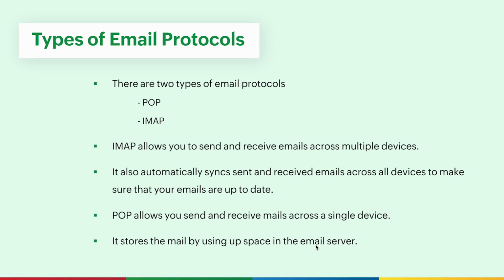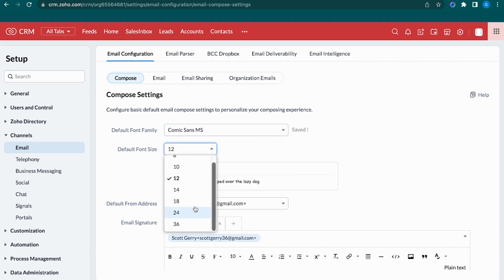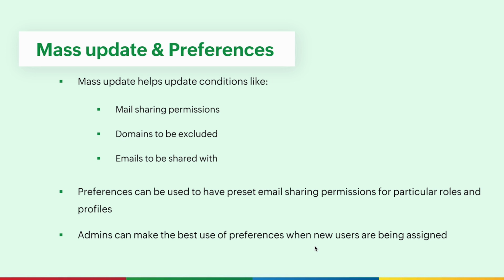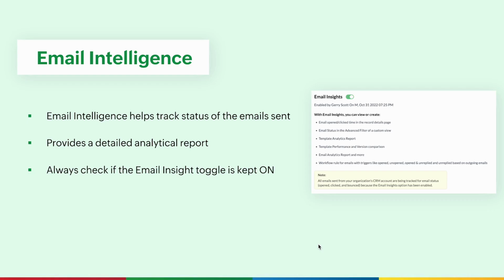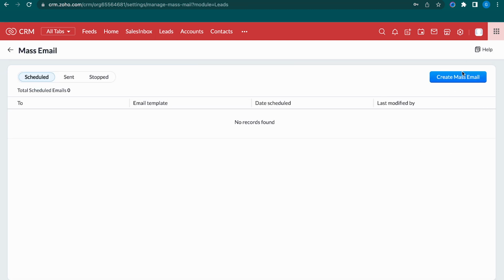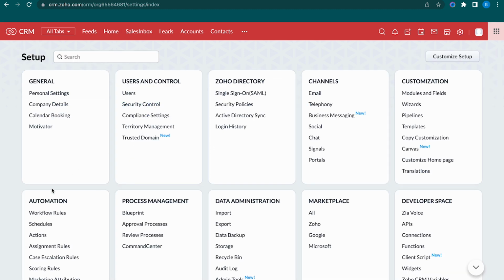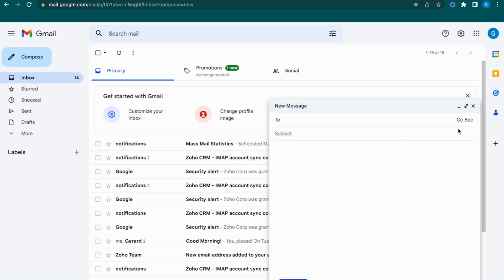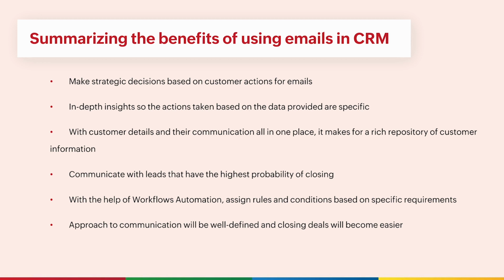Focus Group Webinar - Basics of emails in Zoho CRM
This Focus Group is the first of the 3-part webinar series on using emails in Zoho CRM. In this webinar, we discuss everything from basic email configuration settings to BCC Dropbox, and much more.

02:16 - Introduction to Emails
04:34 - Types of Email Protocols
06:29 - Basic Email Configurations
14:21 - Email Templates
15:47 - Email Intelligence
17:18 - Mass Emails
21:42 - Workflow rules for emails
25:26 - BCC Dropbox
28:01 - Email bounces & best practices
30:16 - Summary

Do let us know if the webinar was informative! If you have any tips on using email in Zoho CRM, make a comment so you can share it with the rest of the Zoho Community!